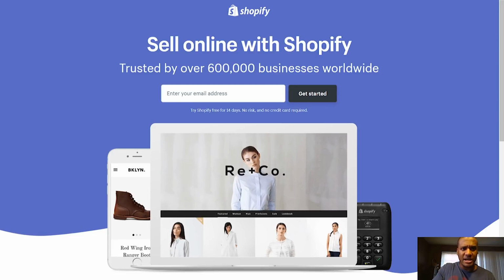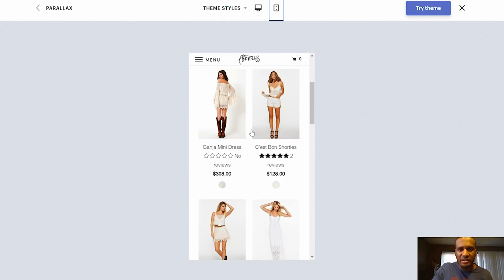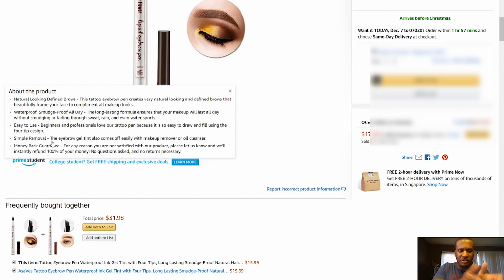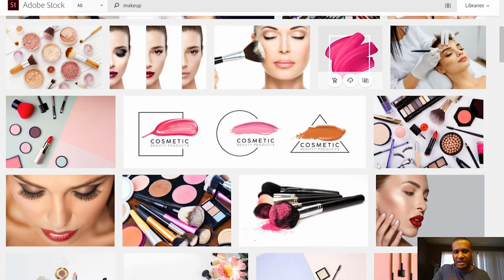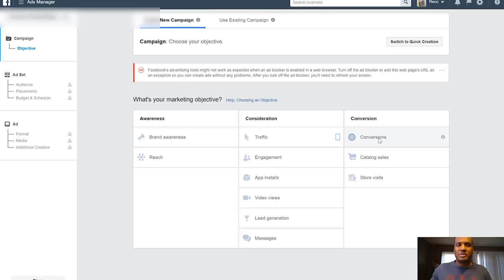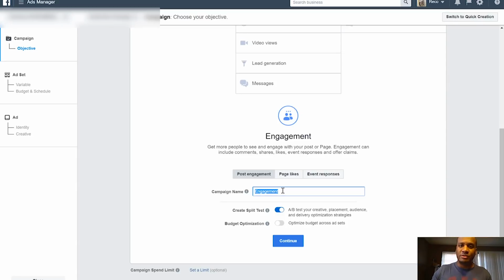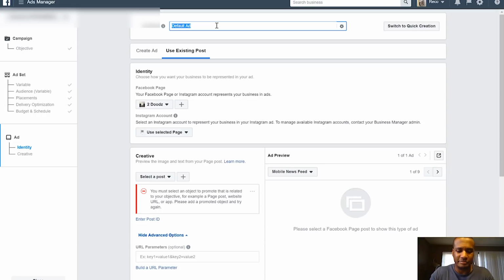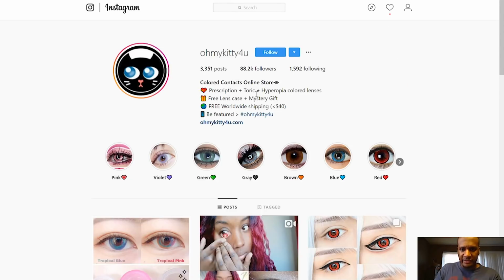How To Dropship On Shopify For Beginners | FREE Premium Shopify Theme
💰 Shopify Dropshipping Tutorial For Beginners | Step by step beginner's guide to Shopify dropshipping
🏪 FREE Premium Shopify Theme
📱 Facebook Ads For Shopify

I know you guys say I rag on Shopify ALL the time! So I'm going to change it up in this video and help you guys out. This is going to be a step by step tutorial on everything Shopify dropshipping. If you need a beginners guide to Shopify then this is it.

We're going to go over BASIC Facebook ads for your Shopify dropshipping products. I'm going to give you products for your Shopify dropshipping store. We'll see how you go about getting a logo for your Shopify store. How to setup a business Facebook and Instagram page for your store. We're going to cover proper Facebook ad creation and setup simple Facebook ad campaigns. What apps you should use for your Shopify store. Why using Mailchimp can help your business.

This is how you'll go from 0-100k with your Shopify dropshipping store!  If you want to make money with your Shopify store then you need to follow this tutorial!

👉 FREE STRATEGIES TO MAKE MONEY!
👋 HIT ME ON THE SOCIAL!
🧰 USE THE RIGHT TOOLS!

If you're looking to learn all about Amazon private label dropshipping, Amazon FBA, Shopify dropshipping or e-commerce in general then you've found the right place. We show you all of our methods on how we do product research for our dropshipping and FBA products, what private label dropshipping is all about, how to stay on the right side of Amazon, and so much more. Our goal is to make as many 6-figure Amazon dropshippers and FBA sellers as we possibly can and we intend to do just that. Amazon is the BEST platform to sell on and we're going to show you just how you can be successful with it all while dropshipping! Dropshipping on Amazon changed our lives and can do the same for you if you follow what we teach you.

We may not be as big as guys like Kevin David, Tanner J Fox, Derrick Struggle, or even Dan Vas, but we guarantee we CAN help you make money!